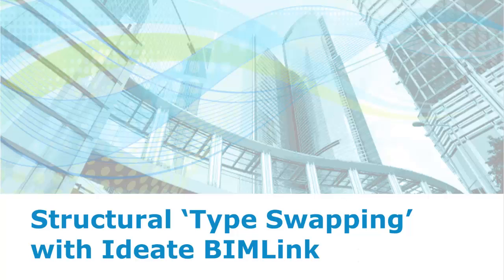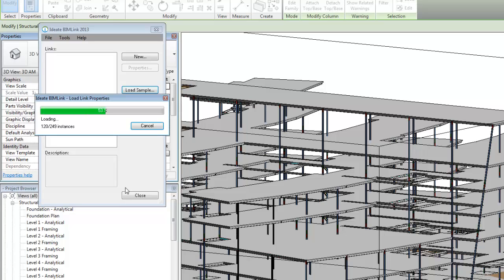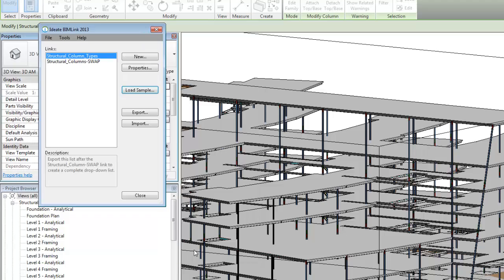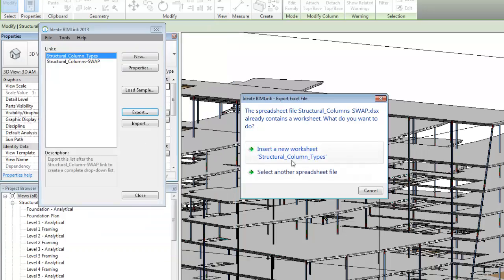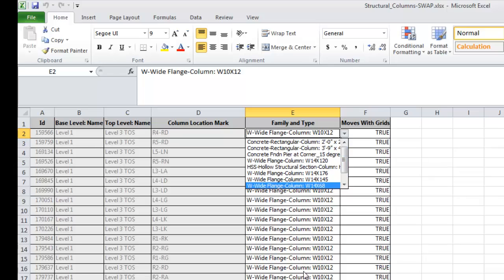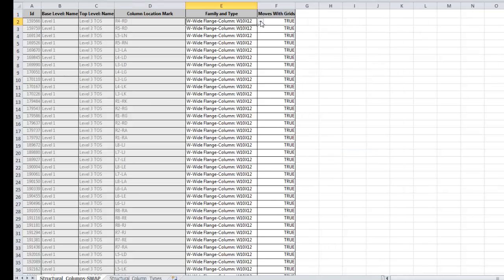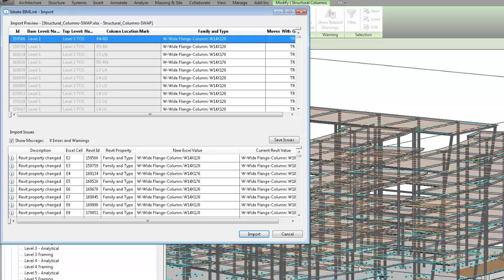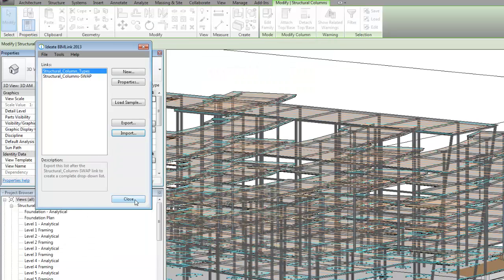Ideate BIMLink - Structural Type Swapping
Use Ideate BIMLink to quickly manage Structural Type Swapping.